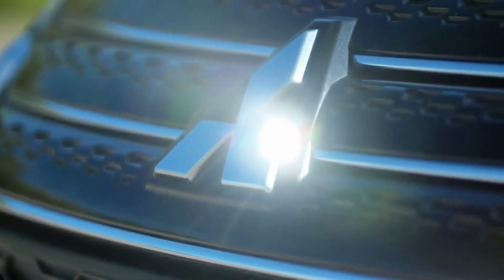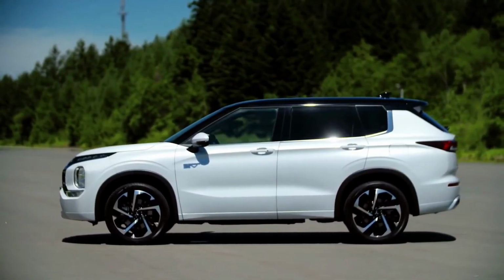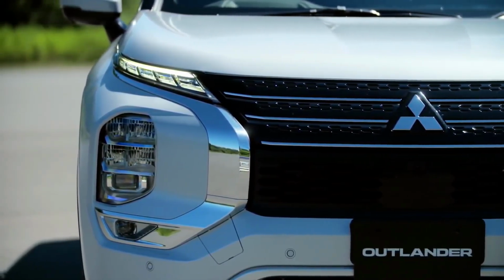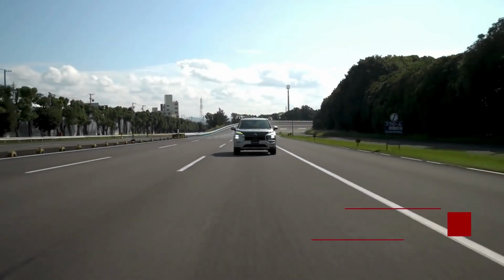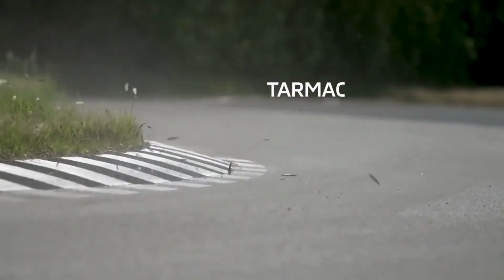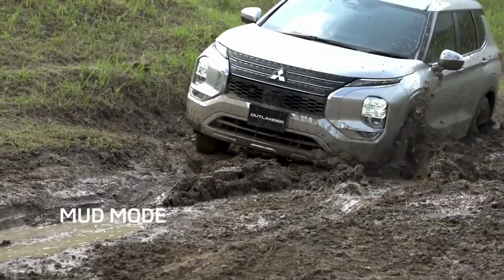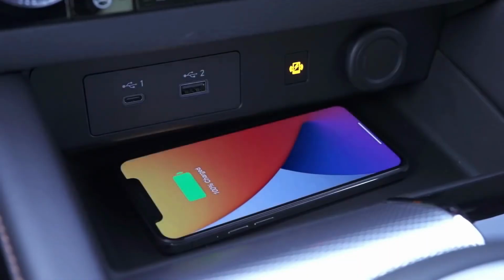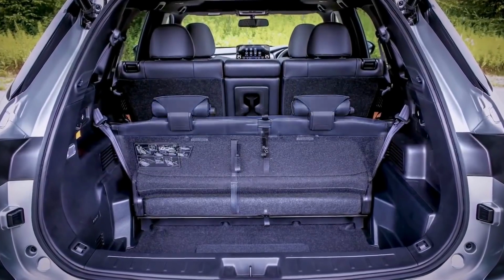Redesigned 2023 Mitsubishi Outlander Plug in Hybrid Midsize Family SUV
Mitsubishi has released more details about the 2023 Mitsubishi Outlander PHEV, which is going to arrive in the US in the second half of 2022.

Supercar AzTv is your one stop destination for getting info about every new car released in globe. We deliver a great mixture of automotive content including latest car walkaround, review, teaser of new revealed car, etc. that would help you increase your knowledge and entertainment at same time!